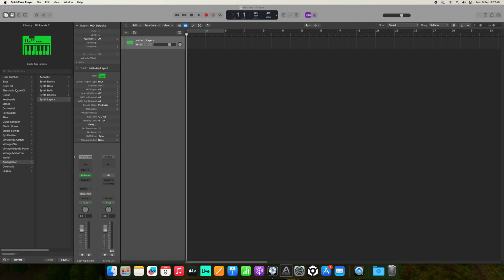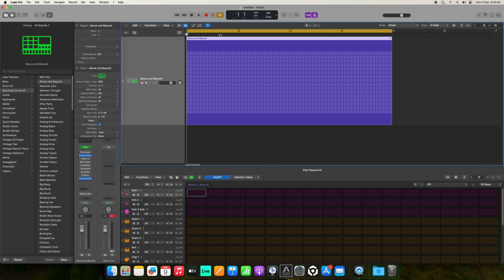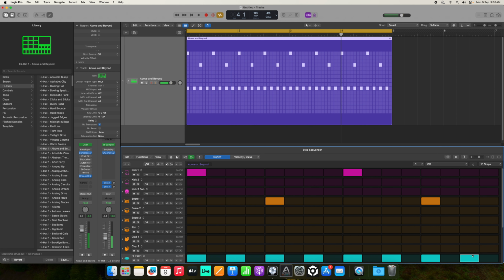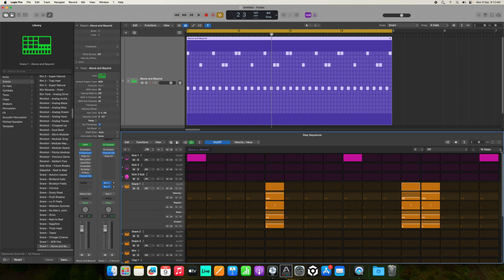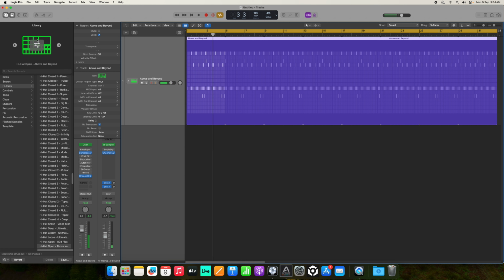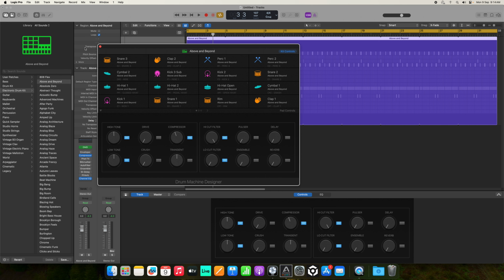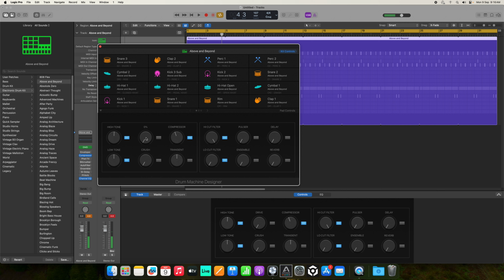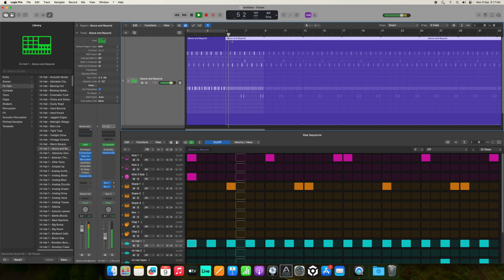Creating A Drum Beat With MIDI Pattern Regions